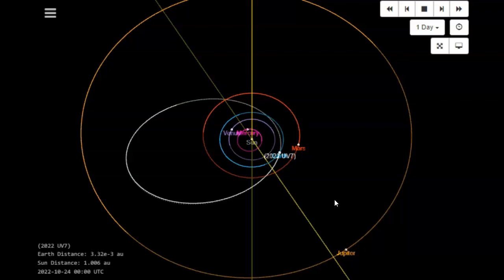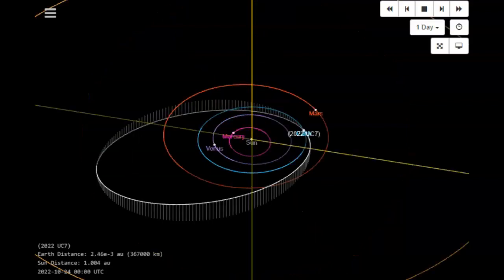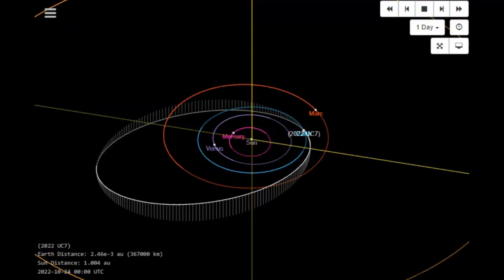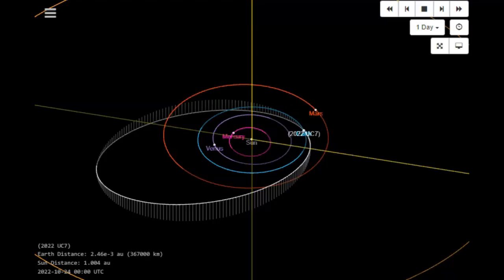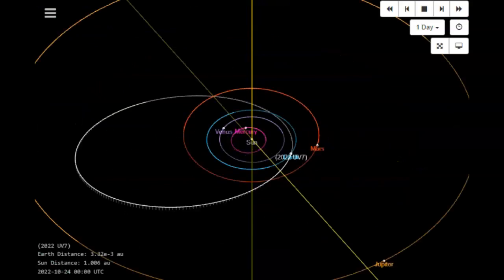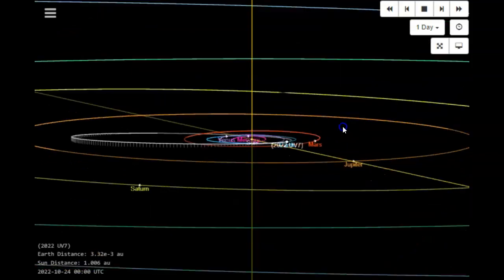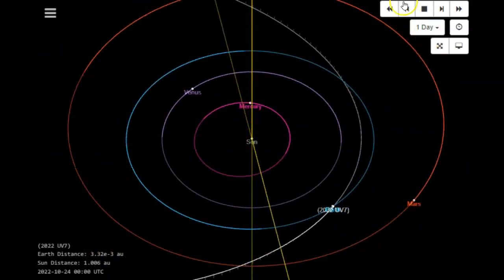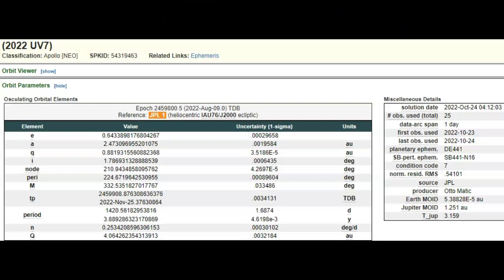JPL And NASA Just Announced Second NEO 2022 UV7 Inbound For Tonight October 24th 2022!